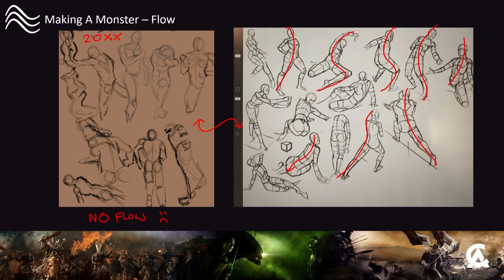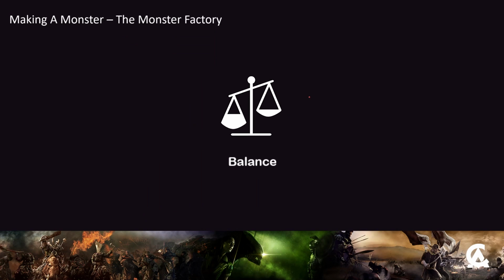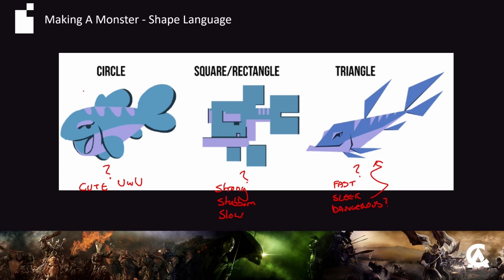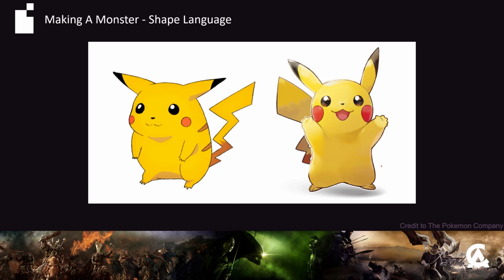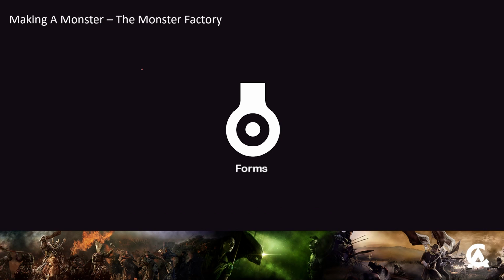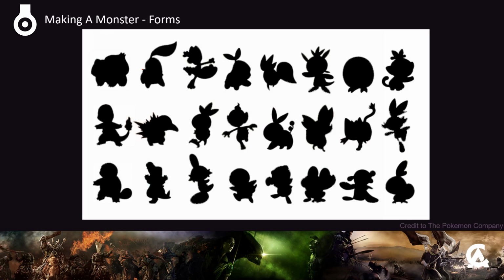3D Character Art Masterclass – Developing Fantasy Characters and Creatures | CA for GI:Live Academy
Originally presented at the 2020 GI: Live Academy student conference, in association with Creative Assembly.
In this masterclass Creative Assembly’s Jas Dhatt (Lead Character Artist) and Danny Sweeney (Senior Character Artist) take an in-depth look at 3D art philosophies and creating realistic creatures.

"GATHERING THE GREATEST"

We gather the greatest talent out there, coming together to craft authentic and detailed experiences of the highest quality.

We focus on our strengths and embrace our uniqueness, collaborating across teams and giving everyone the trust and respect to be masters of their craft.

Creative Assembly is about the right people making the best games.

If that sounds like you...  JOIN US!

"CREATING THE BEST"

Established in 1987, Creative Assembly is one of the oldest and largest UK game developers with over 500 talented staff across state-of-the-art studios in West Sussex, UK and Sofia, Bulgaria.

With quality and authenticity our goals, we devote ourselves to an exceptional level of detail within all our games.

This focus on quality has filled our awards cabinet - from BAFTAs to Ivor Novellos. We owe this to our team of world-class, diverse and multi-national creatives, who unite to craft some of the most renowned gaming experiences, giving our loyal fans worlds in which to immerse themselves.